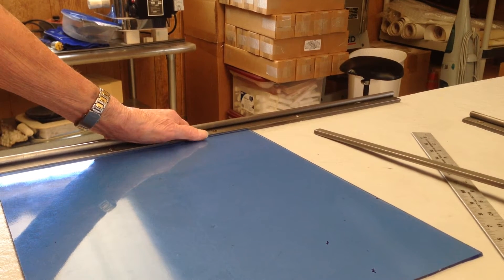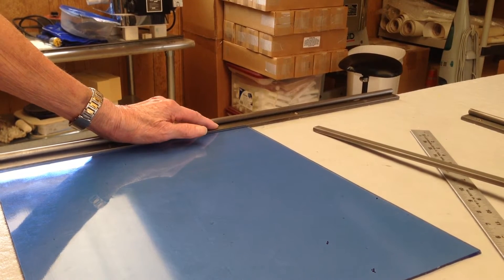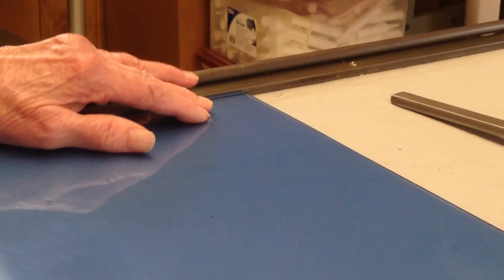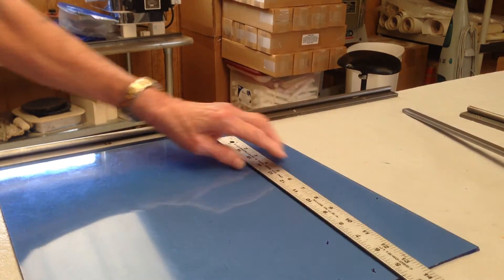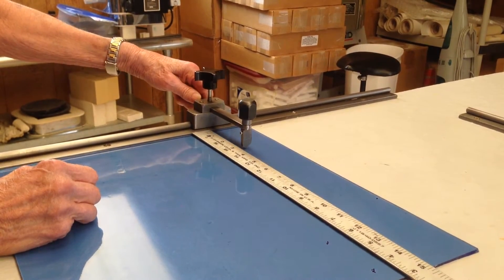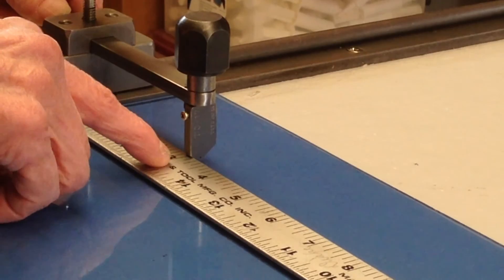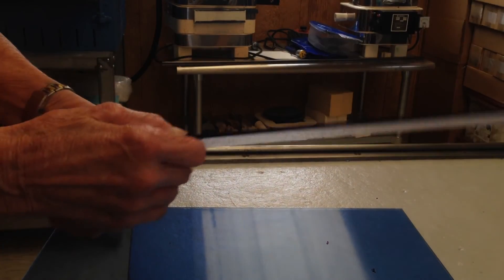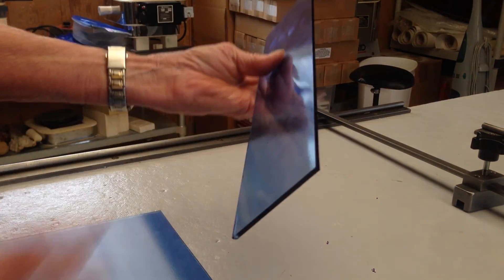How to use the DK Monorail Glass Strip Cutter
This is a glass strip cutter.  This product is use to cut the exact same size strips of glass when creating a border or doing other geometric designs with glass.  I have not found another strip cutter that works better than this one. This is a must have for anyone doing stained glass as a hobby or a business.